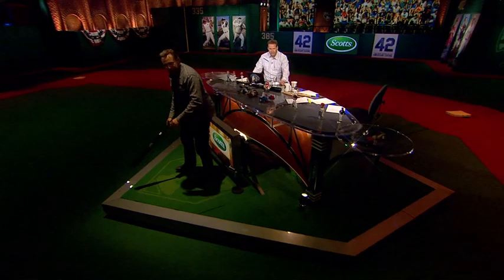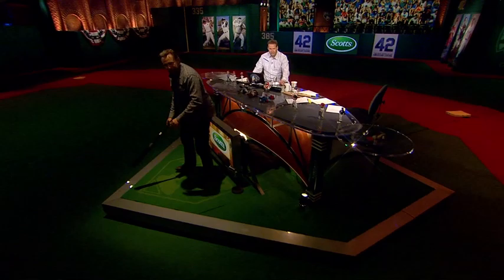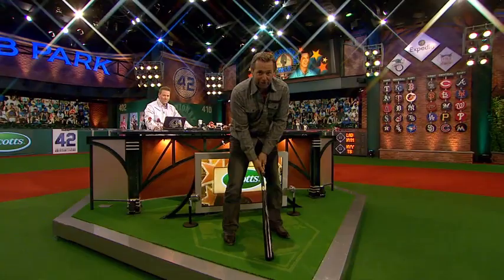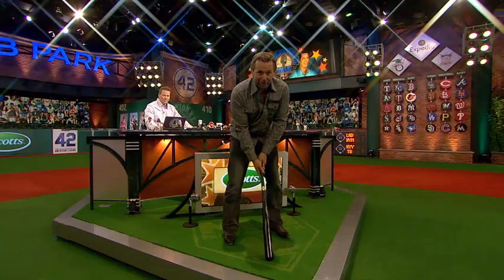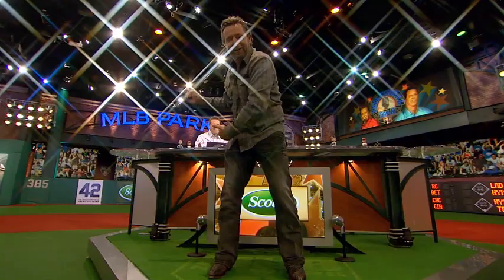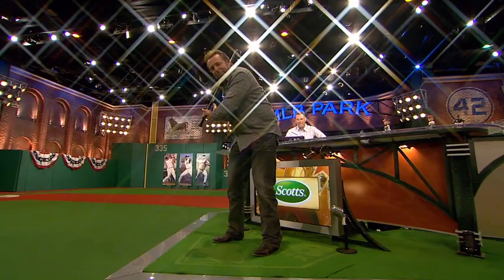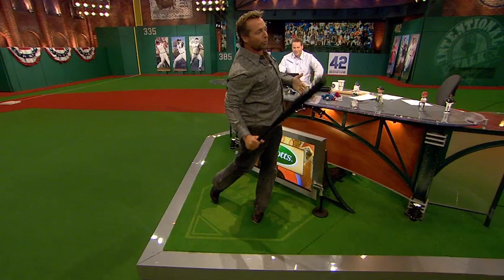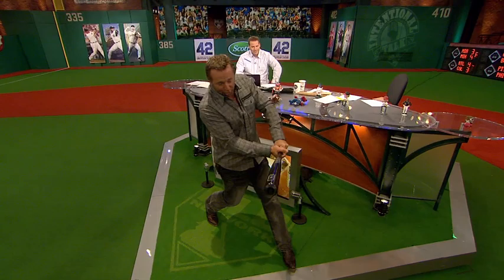Kevin Millar Golf Lesson on Intentional Talk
Kevin Millar gives a golf lesson live on Intentional Talk.  Chris Rose and Kevin Millar host Intentional Talk Monday through Friday at 5pm ET.